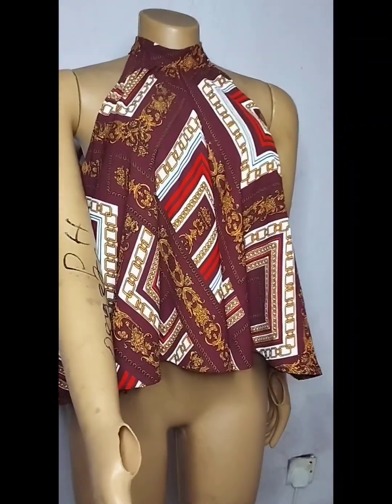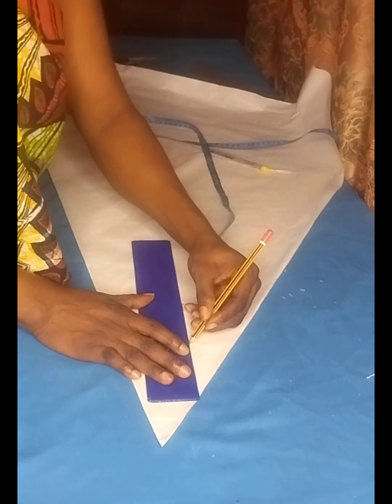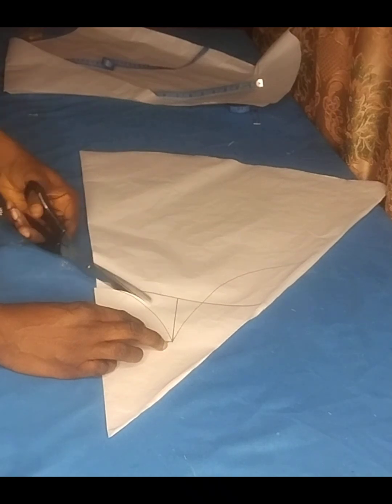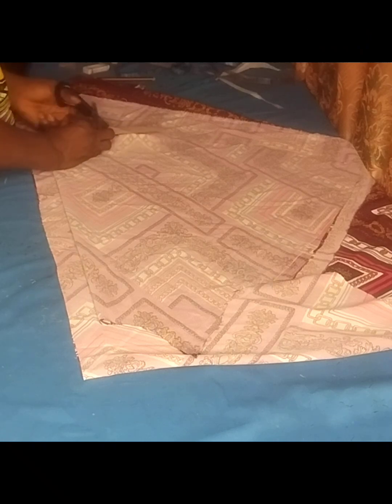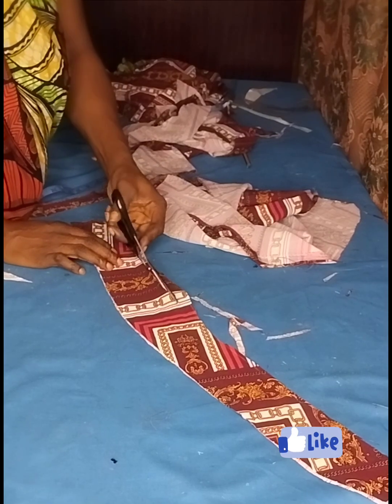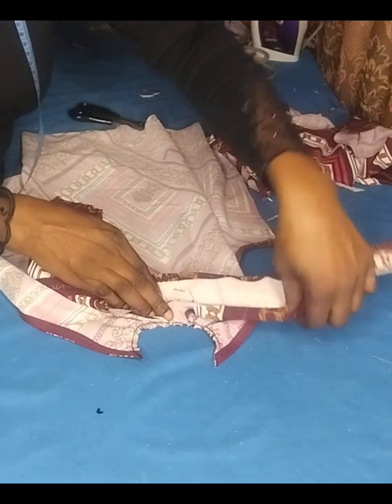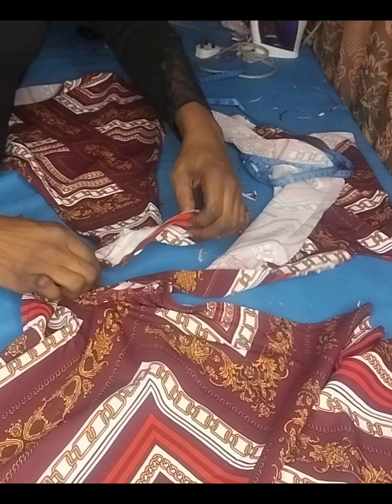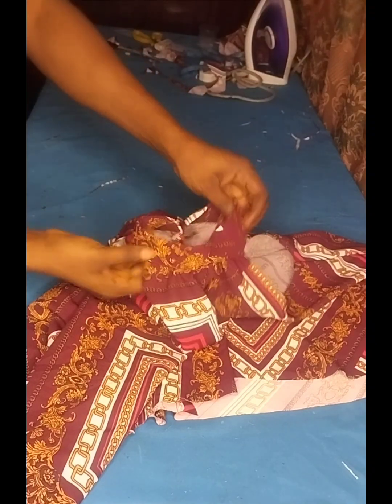How to Cut and Sew an HalterNeck Flared Top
This is a well detailed tutorial on how to cut and Sew an Halter flared top with a crape fabric. You can wear this top with a trouser or skirt, U can also make a out of it. all you need to do is just to add to the length of the top. Make sure you watch till end for a better understanding. Thank U.